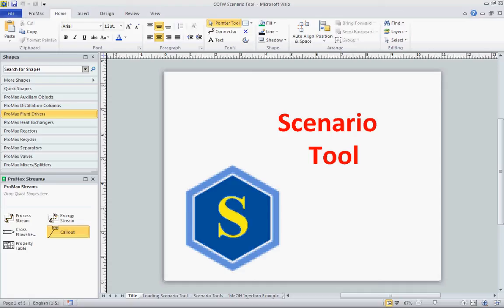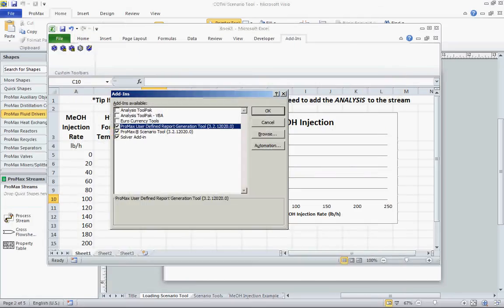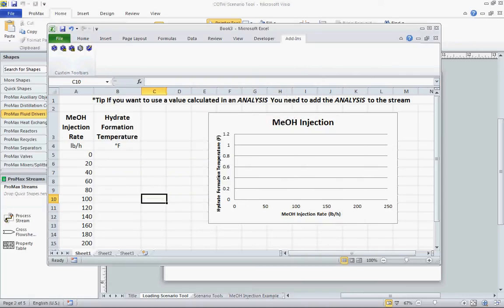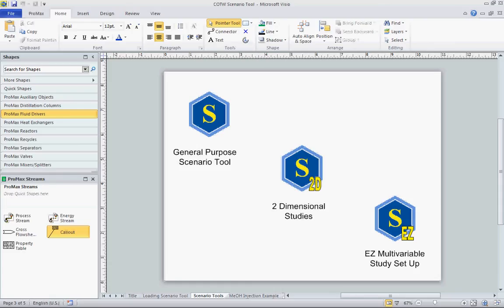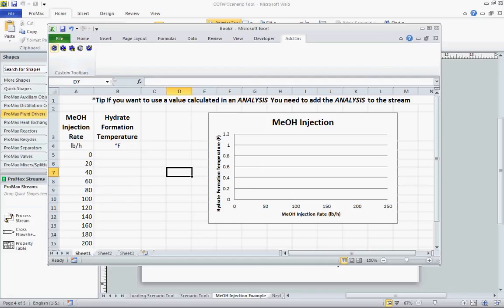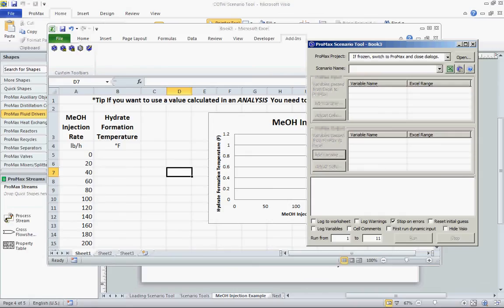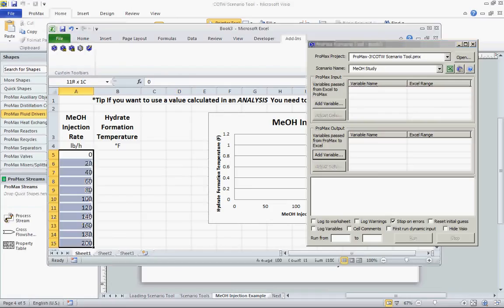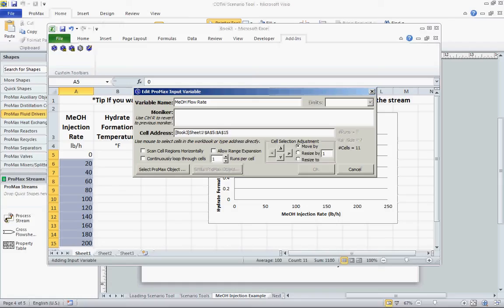COTW Scenario Tool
This video shows how to set up a sensitivity study using ProMax's Excel based Scenario Tool.